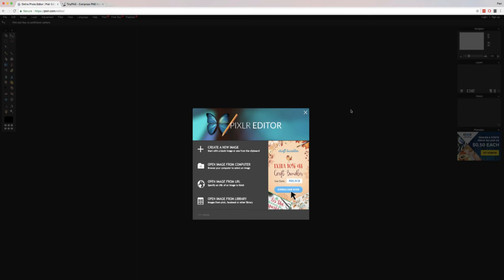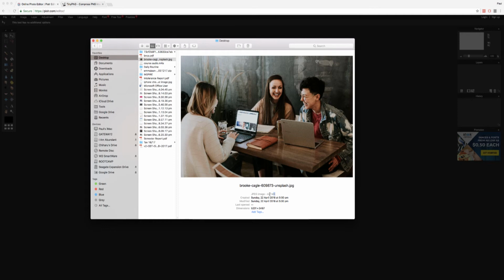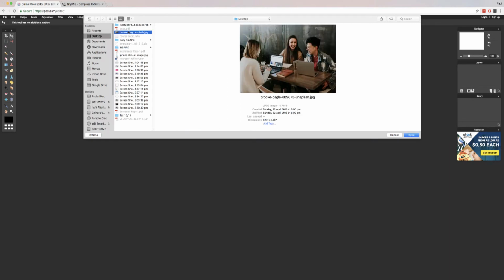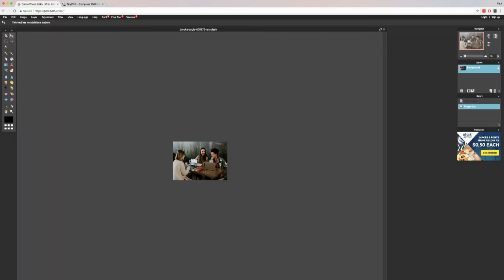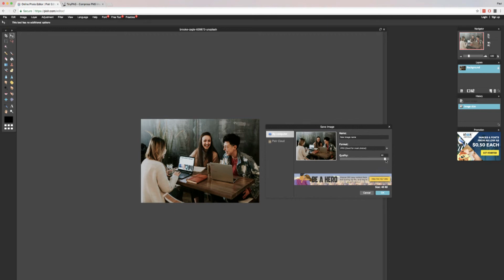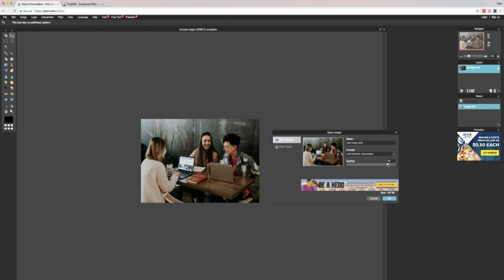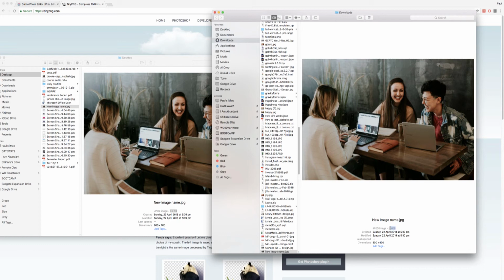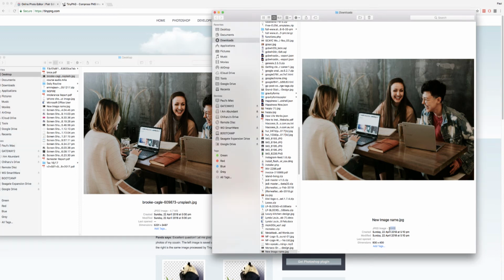How to Opimise Images for Web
In this video, Paul goes over the process on how to optimise or make images smaller prior to uploading them to a website.